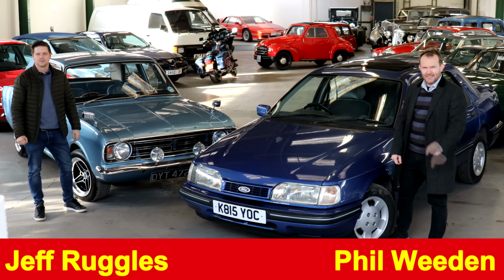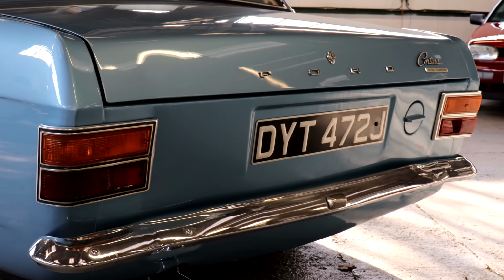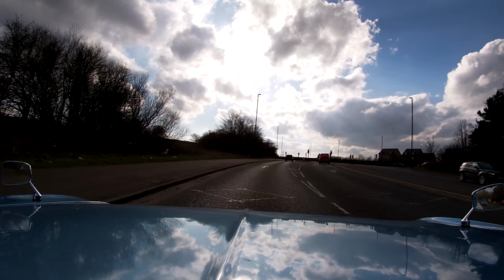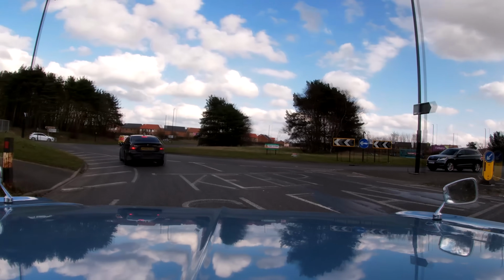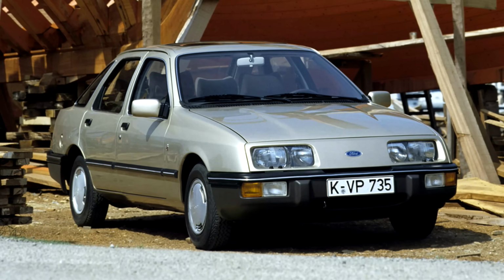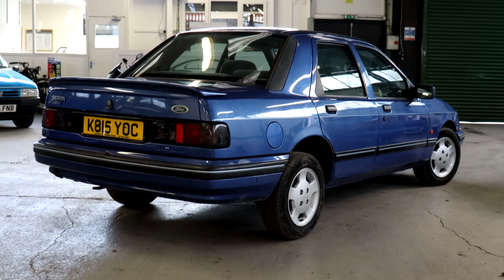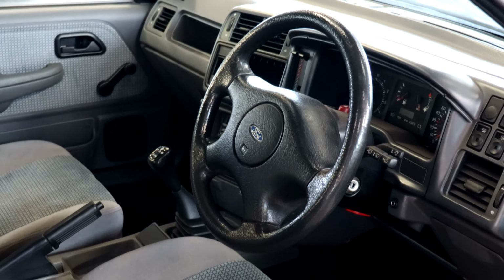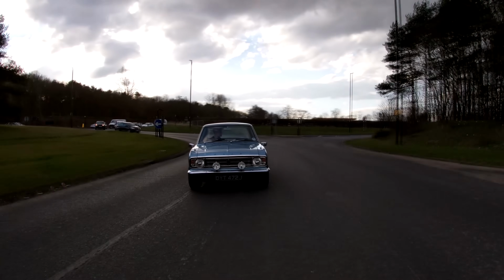Ford Cortina Mk2 vs Sierra - Blue Oval Family Favourites! (1970 Super/1993 Sapphire Azura Road Test)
2022 sees two Ford anniversaries - 60 years of the Cortina and 40 years of the Sierra, so Jeff and Phil decided to take run-out examples of the Mk2 Cortina and Sierra Sapphire for a drive to compare!

Chapters
0:00 Ford Family Favourites!
0:23 Mk2 Cortina
5:49 Sierra Sapphire
10:04 Which Would You Have?